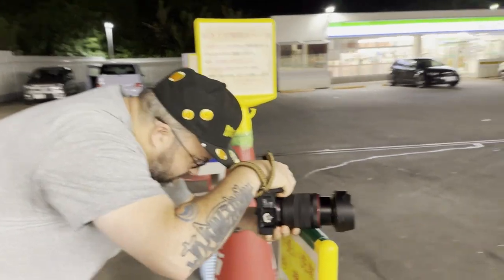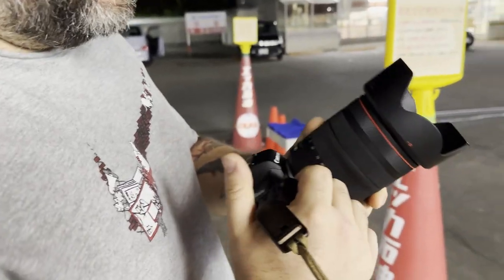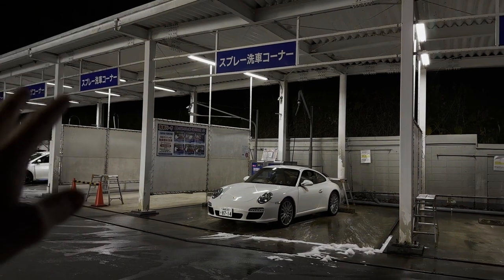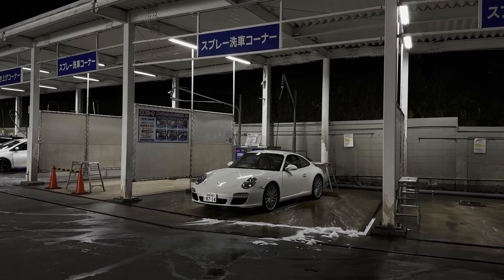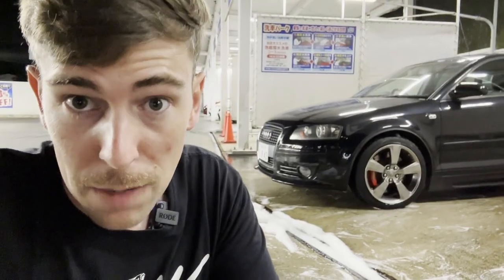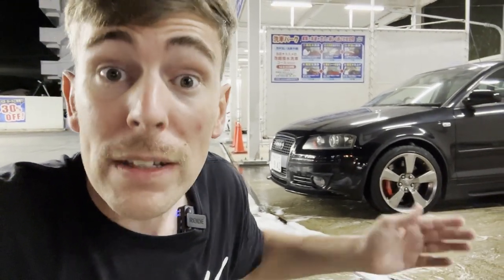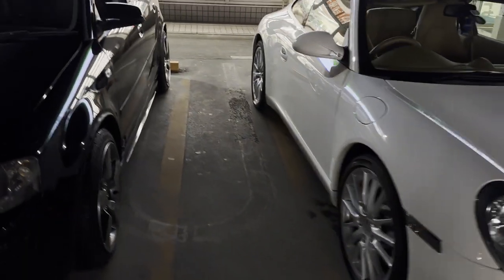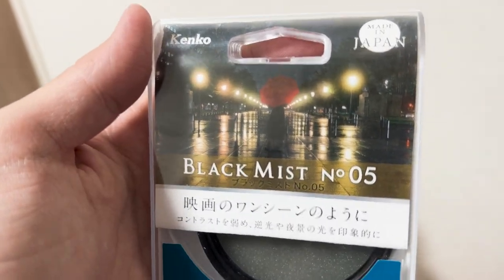Photos of Cars at Night | The Basics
Good evening Youtube! Here's a VERY general and brief overview of four key concepts you must understand in order to get good photos of cars at night.

Let me know if you like this kind of content, and I can do more of it!